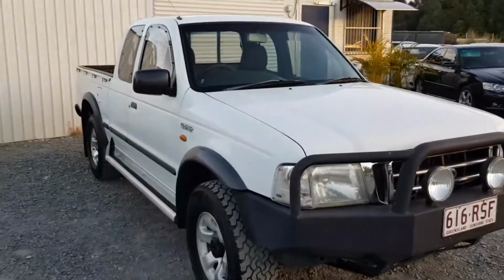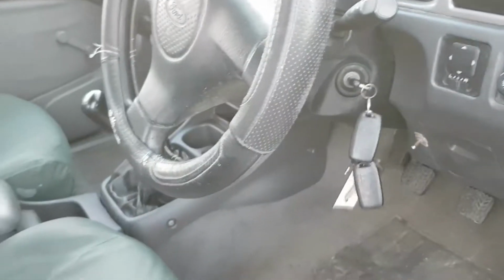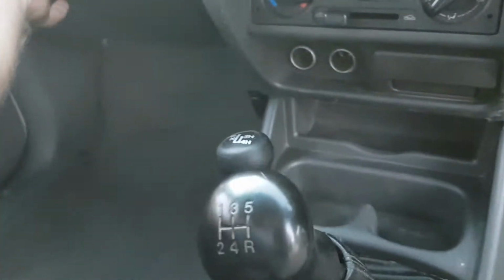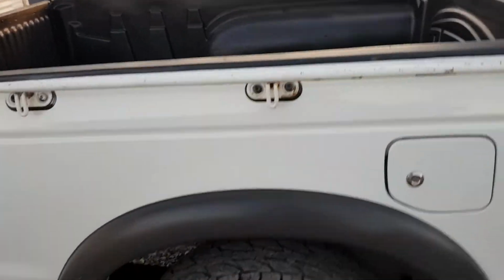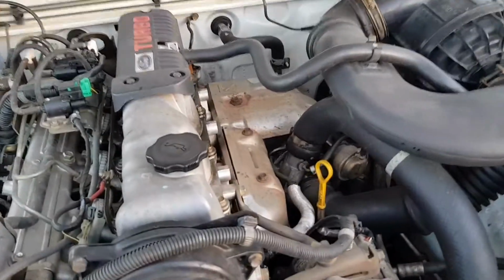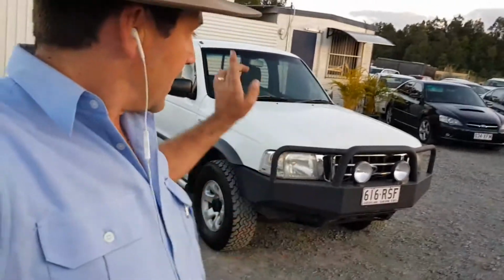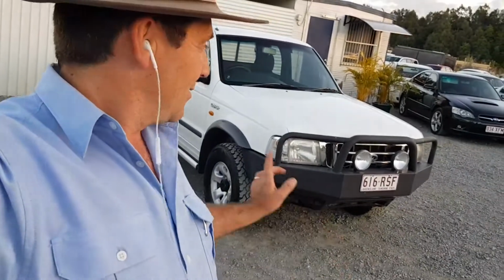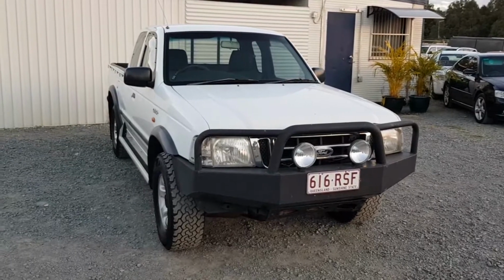2004 Ford Courier Review (Diesel)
This was a Ford Courier 2004 Ad. In this video we will show you What are the things to check when buying used cars and which brands of used cars are the most reliable? And answer the question: How do I select the best used cars?

Our car yard was selling many used cars and we found the Ford Courier 2004 to be safe, reliable and affordable cars. This Ford courier 2.5 turbo diesel mods is a reliable 4x4 pick up truck and fun to drive but there are differences between the Ford Courier v6. This Ford Courier  interior is modified  and is good for  off road driving. The engine burns diesel and top speed is on point. Safe reliable mini truck. I would recommend the  Ford courier  Turbo Diesel as a first car. It is good on gas and diesel and dependable. It is reliable, and safe for new drivers.There are several variants of the Ford Courier. Ford Courier v6 has a Timing Chain. It is a, safe and reliable car. Both Ford Courier 2004  and Ford Courier v6 are 4x4 off road and run on diesel.

This Ford Courier 2004 has a reliable 4x4 turbo diesel space cab ute with 235,860 kms on the clock, 6 months Qld Registration, Road Worthy Certificate (RWC), 12 months Roadside Assist, All government fees and charges included, Guaranteed clear title with no finance owing, and Guaranteed car has never been a write off nor stolen.

This 4x4 turbo diesel space cab ute was hand picked for its reliability and safety.  Featuring a strong 2.5L turbo diesel engine with 5 speed manual transmission.  It has other features including icy cold air conditioning, alloy wheels, CD and radio with AUX and USB, central locking, power steering, power mirrors and power windows, bull bar, side steps, tow bar and tub liner. This work horse has an exceptional mechanical inspection report.  A must to inspect.